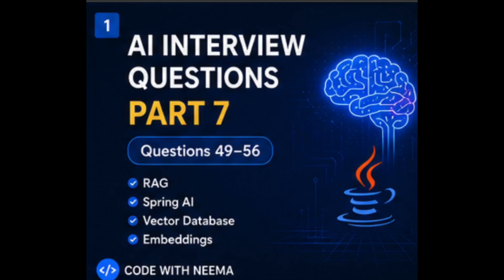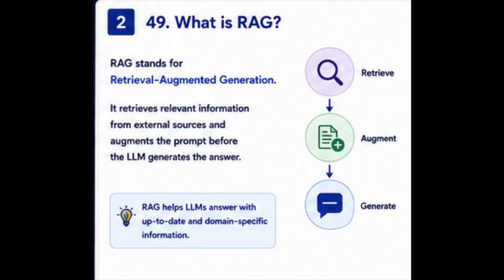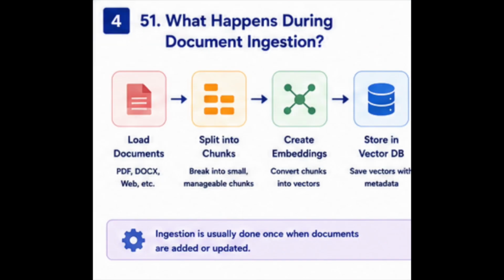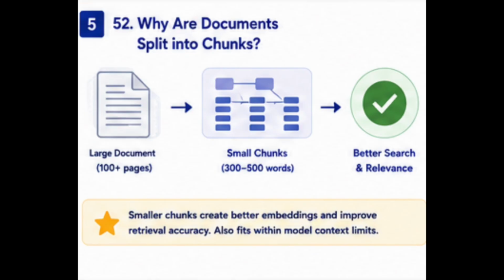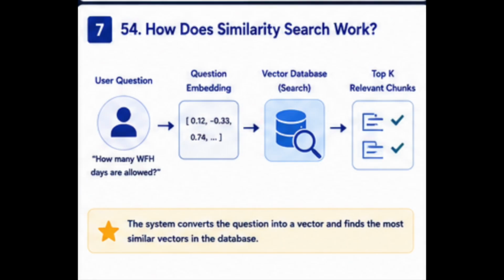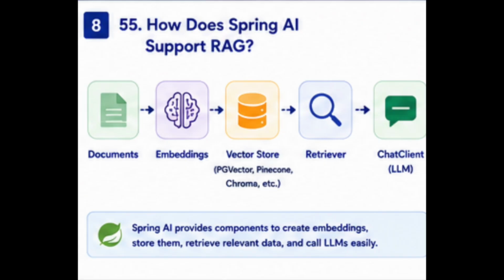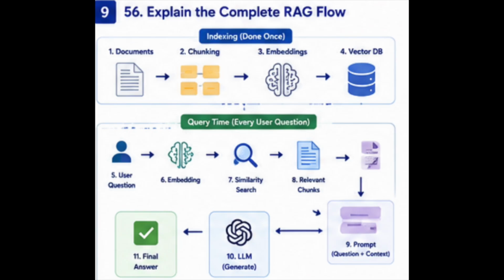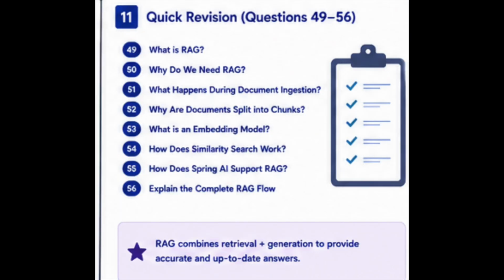RAG Interview Questions for Developers | Embeddings & Vector Database AI Interview Questions Part 7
🚀 Welcome to Part 7 of the AI Interview Questions series for Java Developers!

In this video, we cover Questions 49–56, focusing on one of the most important topics in modern AI development: Retrieval-Augmented Generation (RAG).

You'll learn how RAG works internally, why it's needed, how documents are processed, what embeddings are, how similarity search works, and how Spring AI helps build production-ready RAG applications.

If you're preparing for Java Developer, Spring Boot, Spring AI, or Generative AI interviews, this video is a must-watch.

📚 Questions Covered

✅ Question 49: What is RAG?

✅ Question 50: Why Do We Need RAG?

✅ Question 51: What Happens During Document Ingestion?

✅ Question 52: Why Are Documents Split into Chunks?

✅ Question 53: What is an Embedding Model?

✅ Question 54: How Does Similarity Search Work?

✅ Question 55: How Does Spring AI Support RAG?

✅ Question 56: Explain the Complete RAG Flow.

If this video helped you:

💬 Share your interview questions in the comments